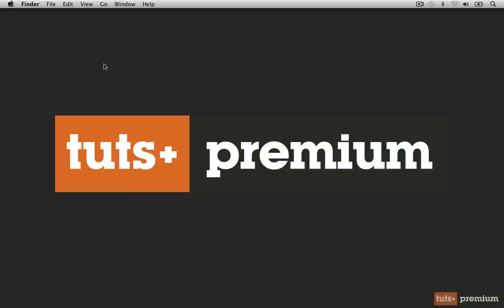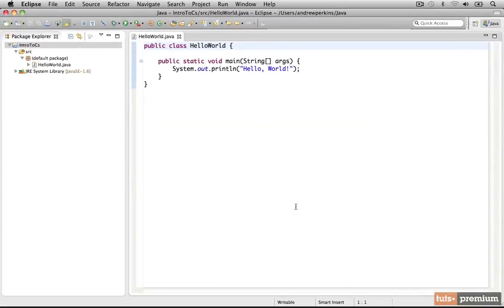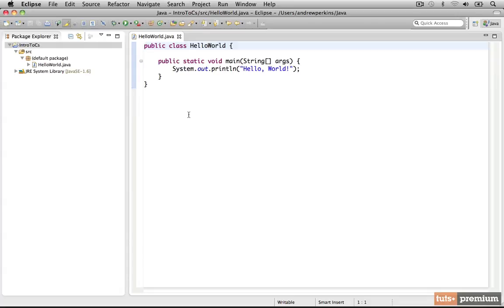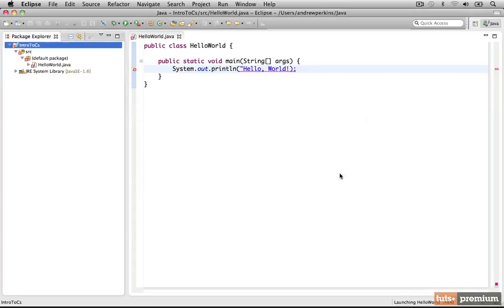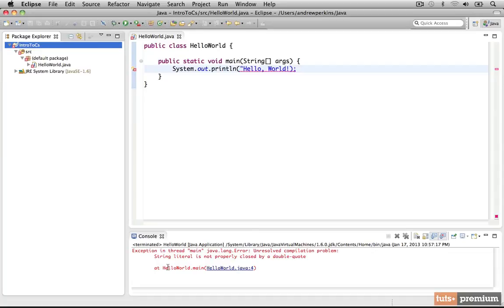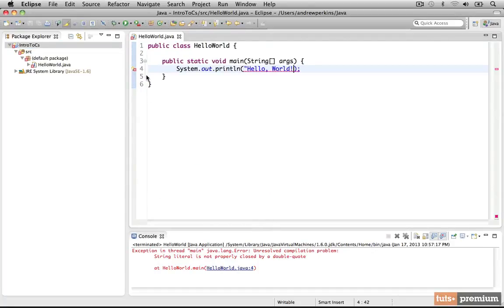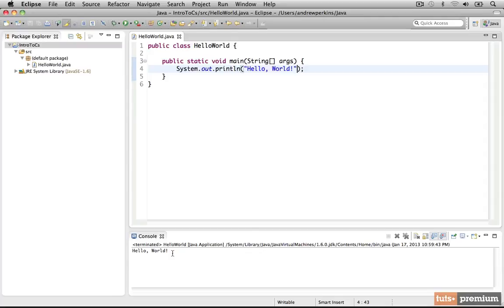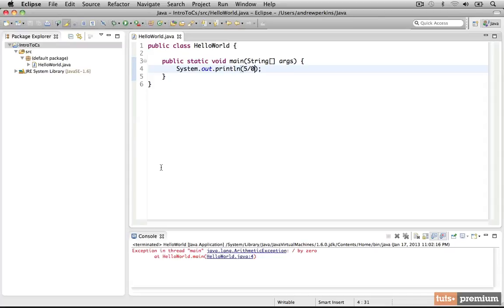05 Identifying Errors